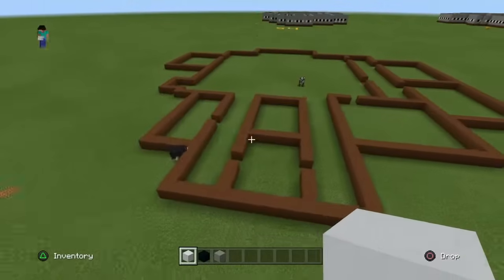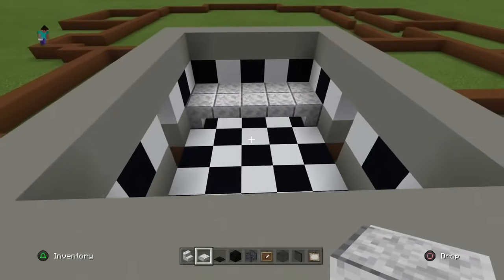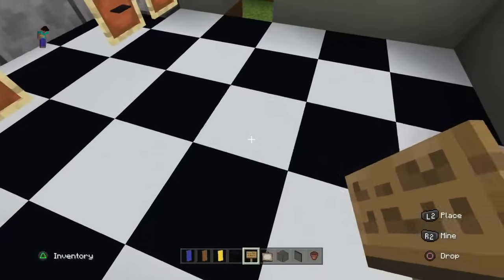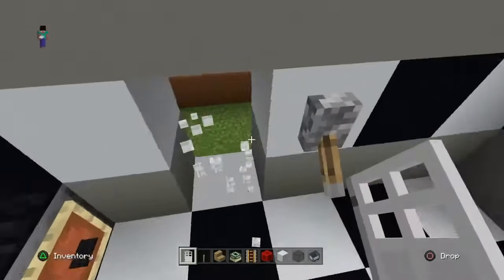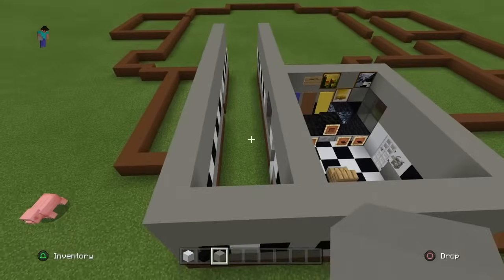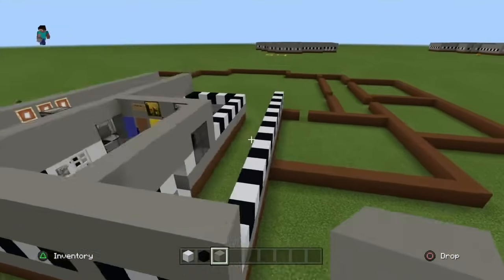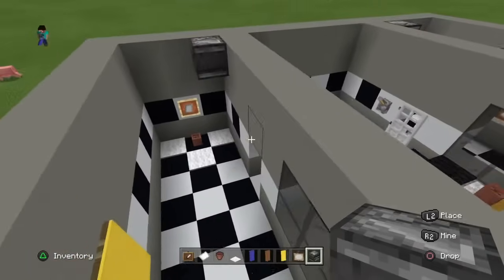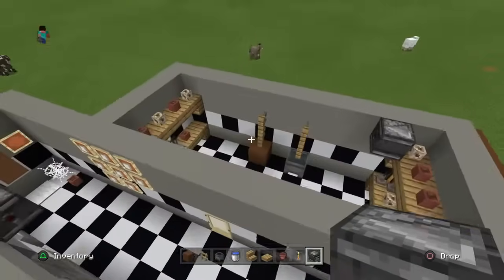How To Build Fnaf 1 In Minecraft Part 1 (remastered)